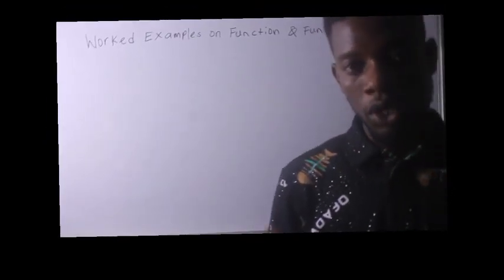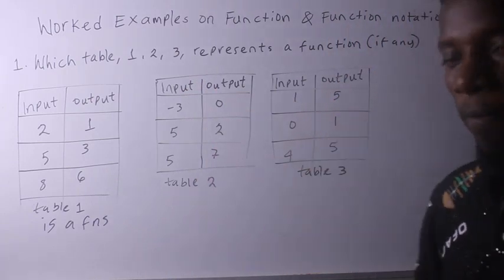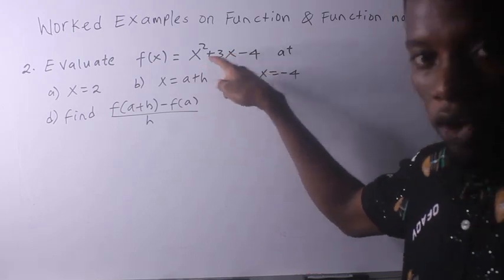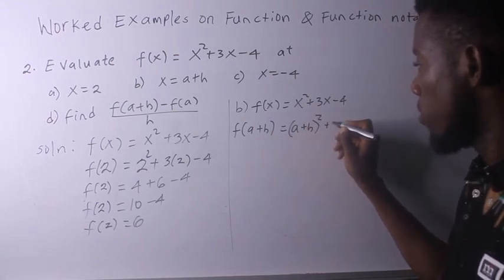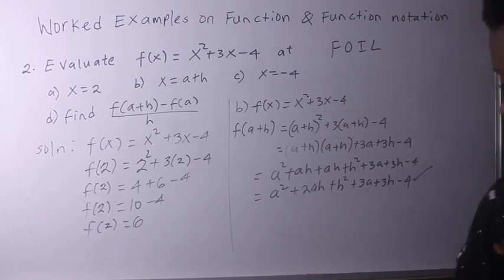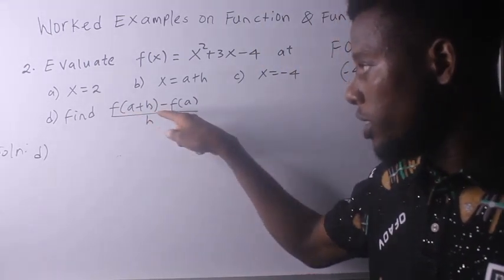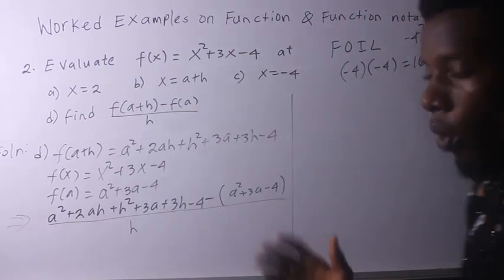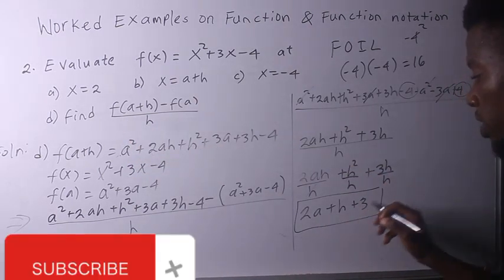Worked Examples on Function (Part 1)